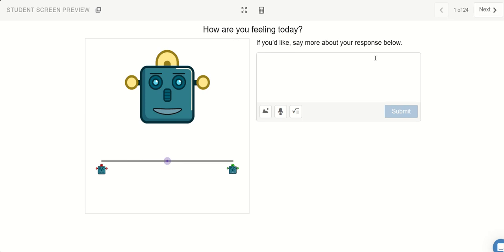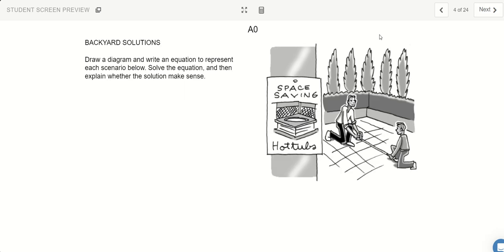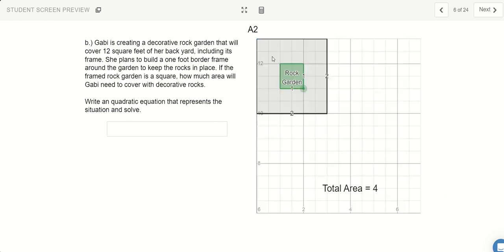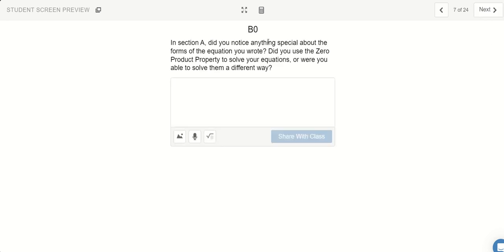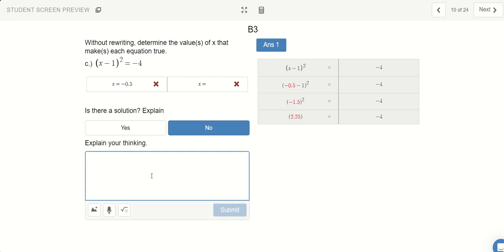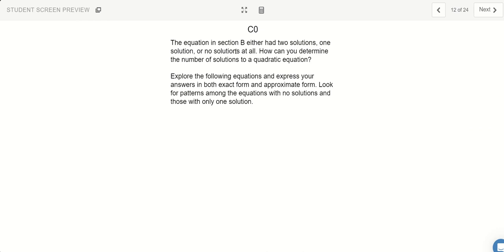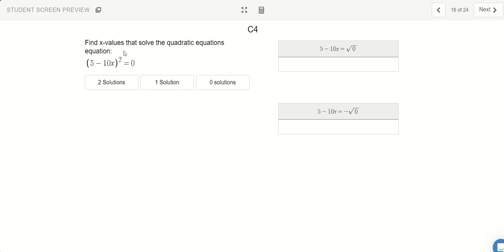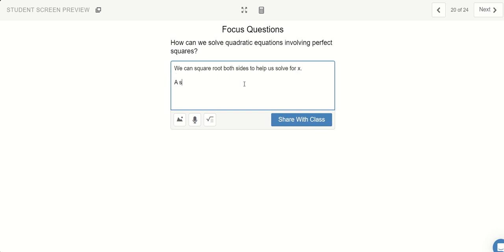Int 2 - Inv 5.2.1